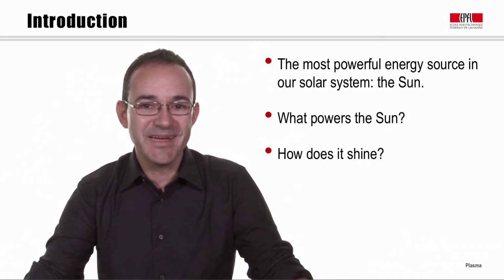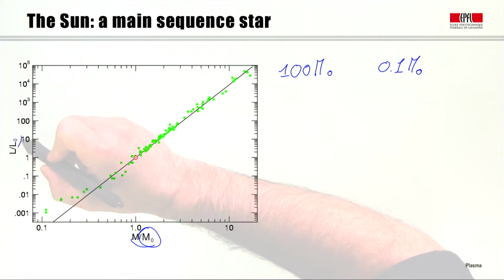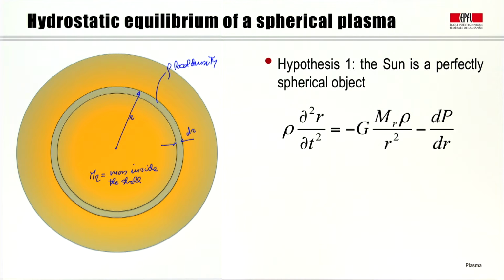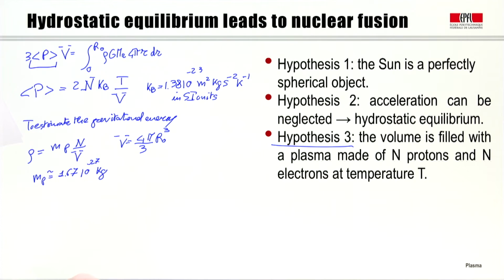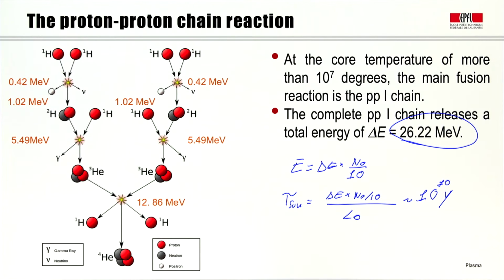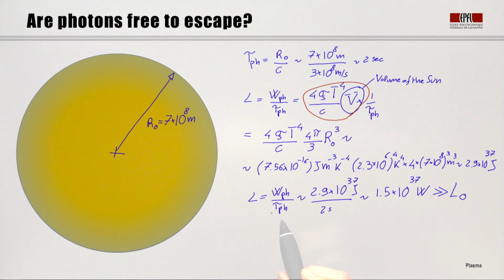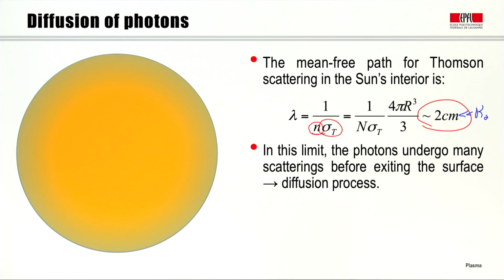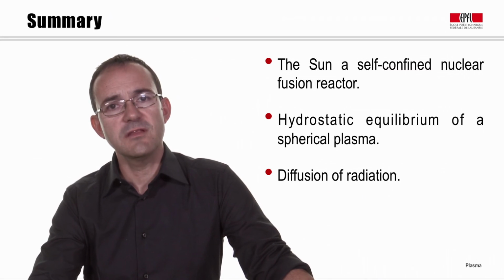4a The Sun: a gravitationally confined fusion reactor